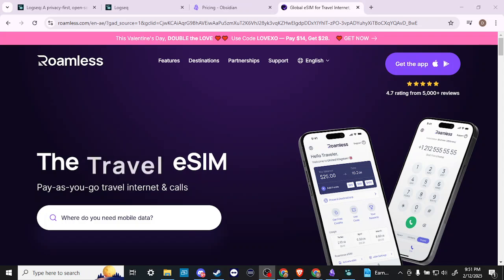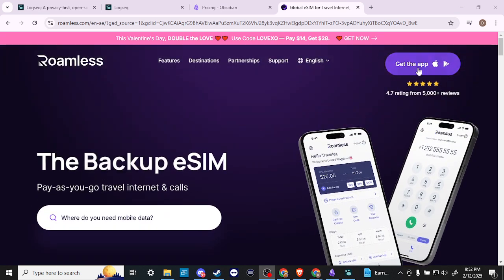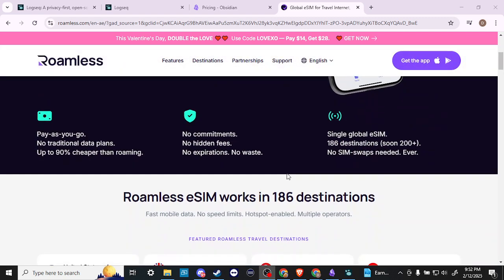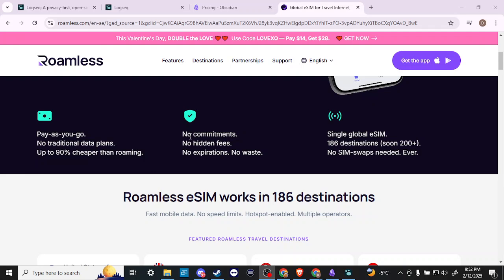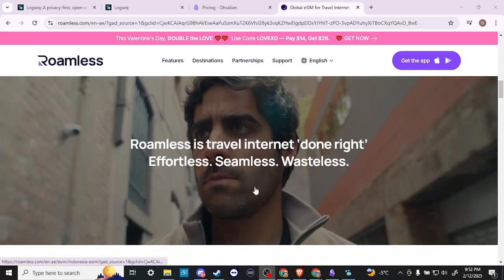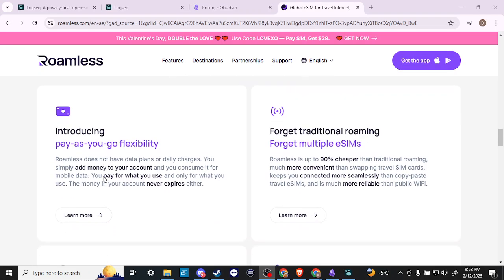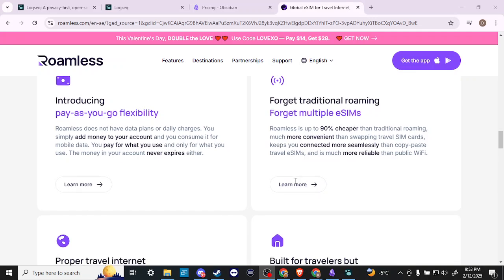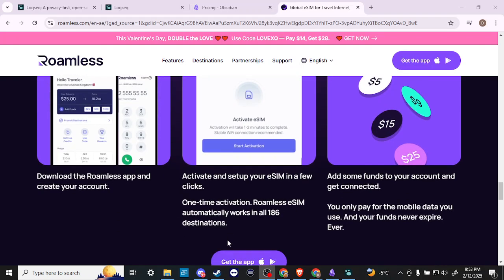How To Set Up/Use Roamless eSIM - Full Guide (2025)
Learn how to set up and use Roamless eSIM with this step-by-step guide, covering activation, installation, compatible devices, and tips for a seamless connectivity experience.